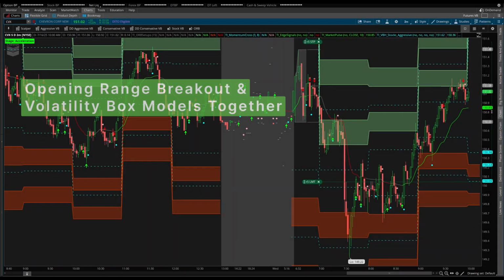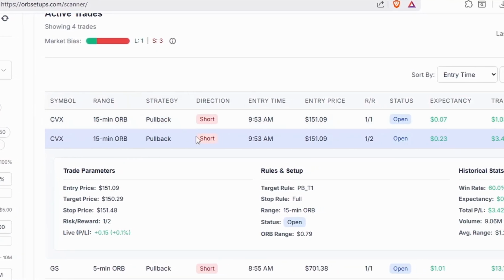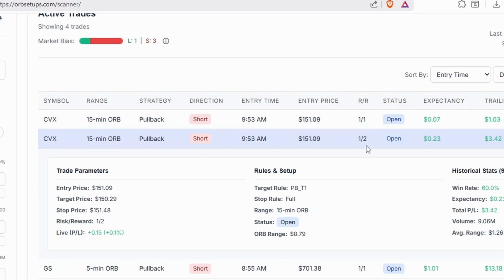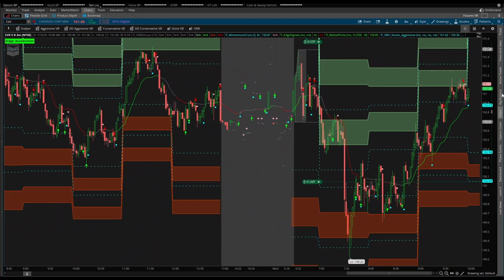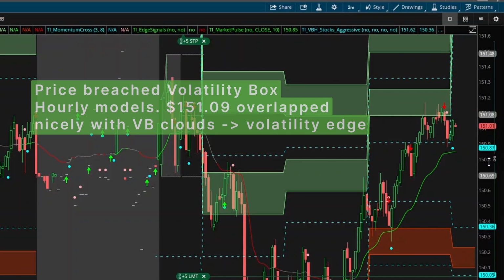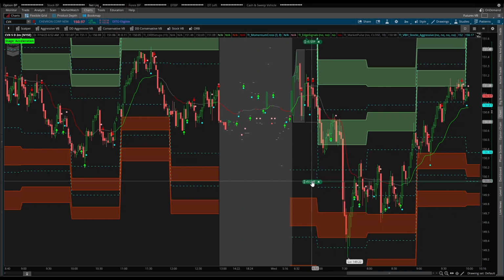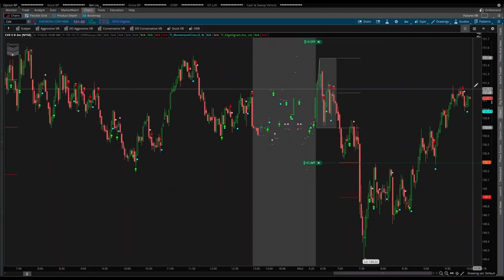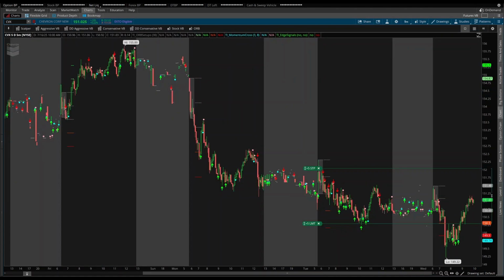How to Trade Opening Range Breakouts With Volatility Levels (Worked Example)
How to combine volatility levels with opening range breakouts, shown on a real trade.

In this video, I'll show you an example of how to use the Hourly Volatility Box models to find better Opening Range Breakout setups.

⏱️ Here are video timestamps that might come in handy:

0:00 - Volatility Scanner Overview
1:30 - Filtering Process
3:45 - PayPal Setup Breakdown
5:20 - Oracle Setup Breakdown
6:30 - Alternative Filtering Options